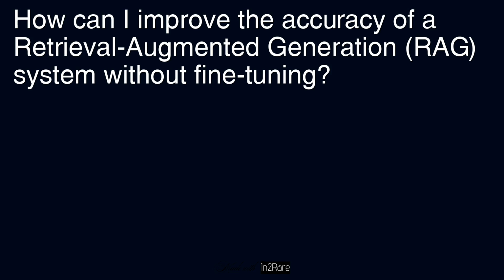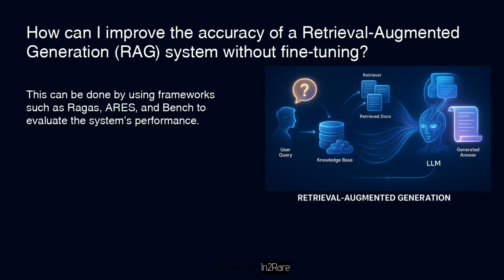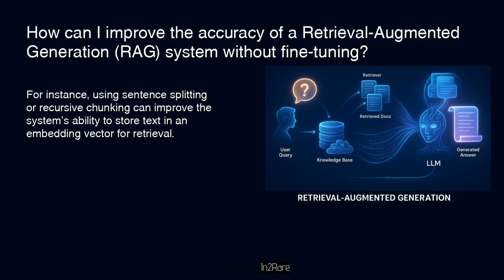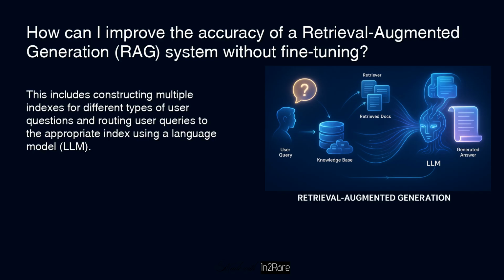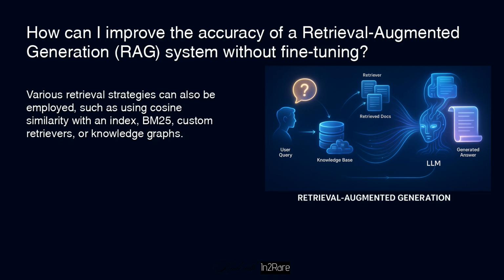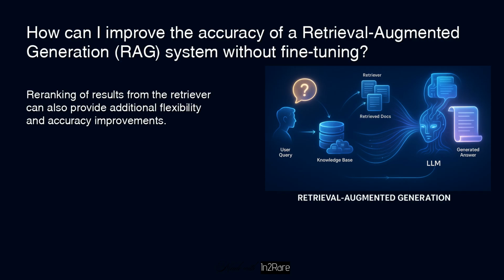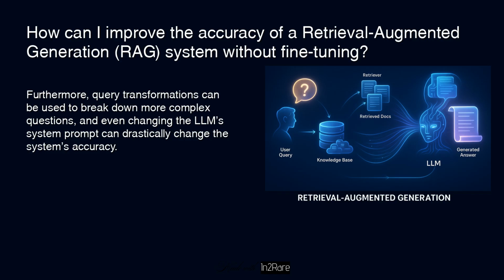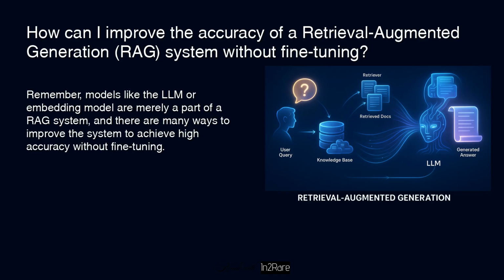Today’s Question: How can I improve the accuracy of a RAG system without fine-tuning?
Today's Question: How can I improve the accuracy of a Retrieval-Augmented Generation (RAG) system without fine-tuning?